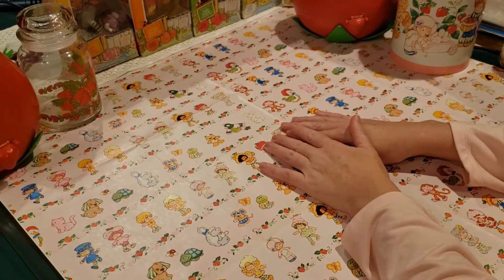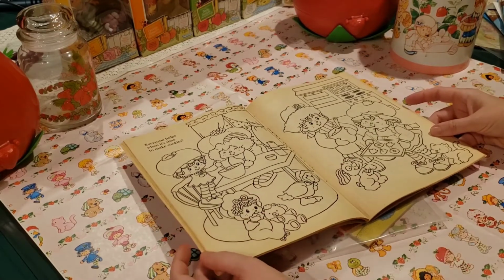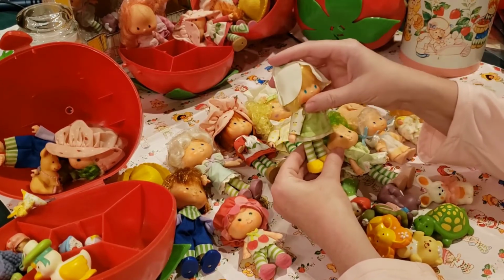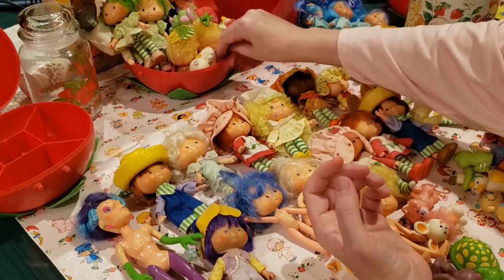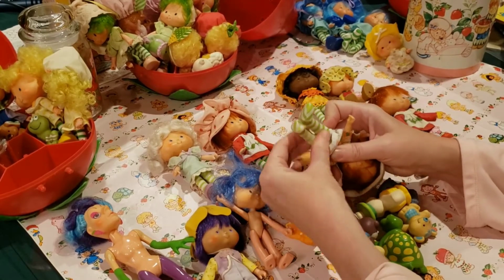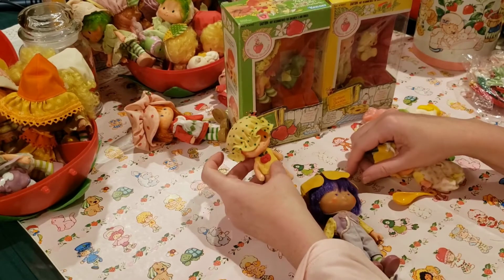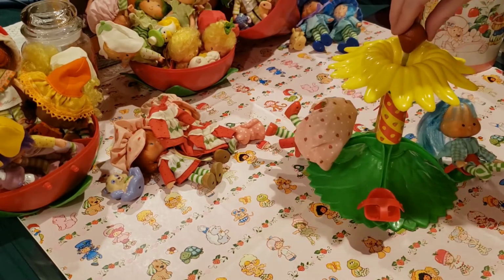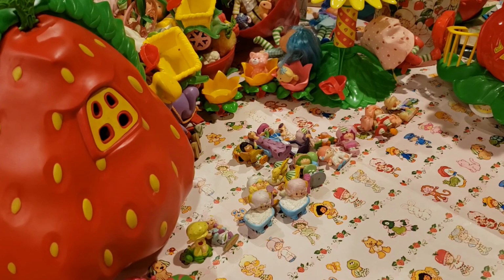ASMR Strawberry Shortcake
I'm super excited to share my newest ASMR video with a vintage StrawberryShortcake collection. My favorite part of the video is assessing the dolls (which is approximately 15 minutes after the description of vintage wrapping paper and coloring books). If you like the sound of PageTurning, I think you'll enjoy the coloring book section. The entire video is softspoken with occasional whispering. My style is similar to UnintentionalASMR, because that's my preferred style of other ASMRtists. Please visit my other videos for my unique collections!